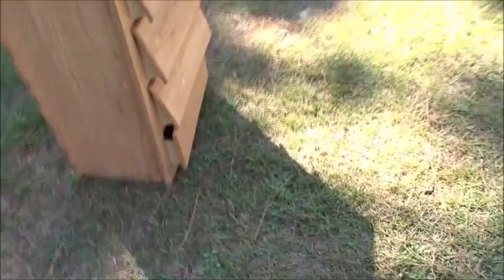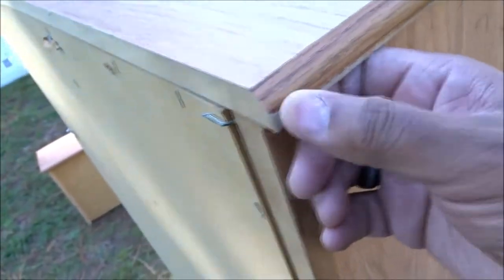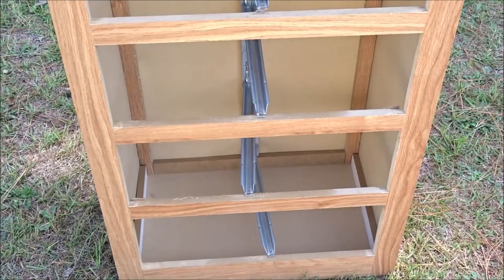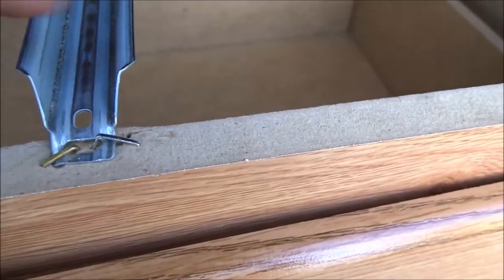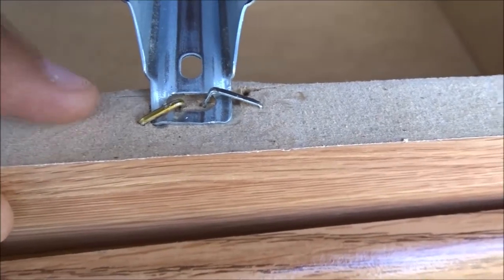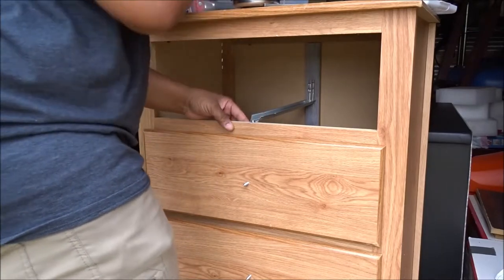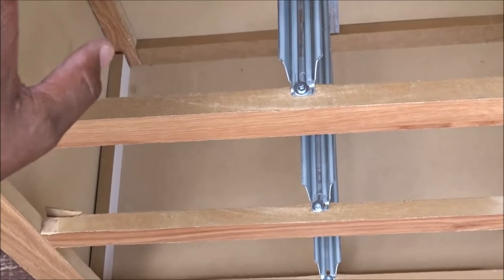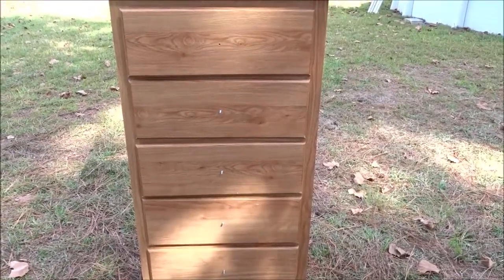How To Refurbish And Paint Laminate Furniture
When I first started refurbishing furniture I questioned if laminate furniture was worth my time or should I only do solid wood. The more furniture I refurbish the more I find that laminate furniture can be beautifully redone with the proper paint.